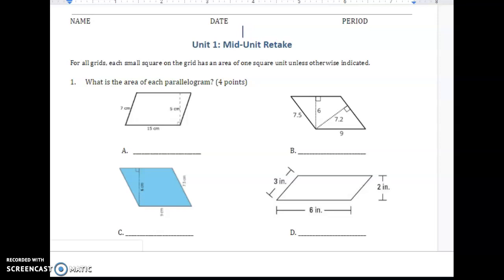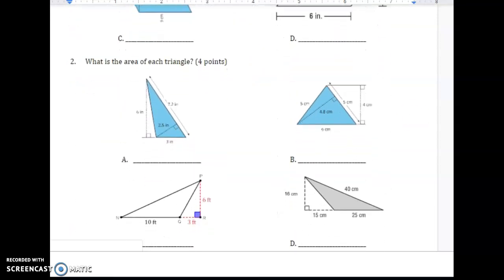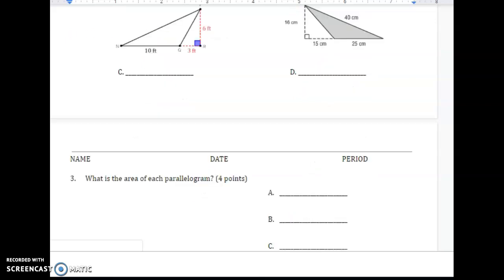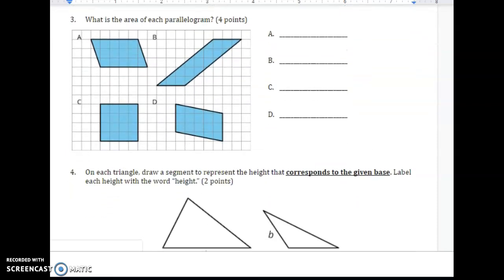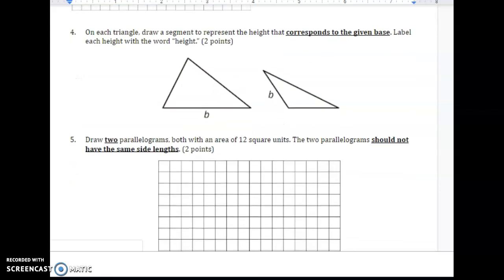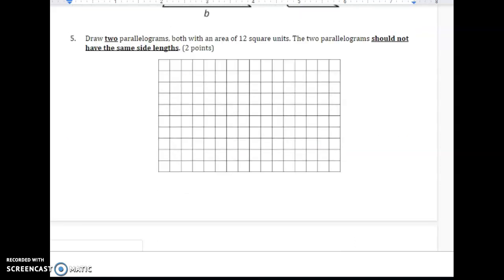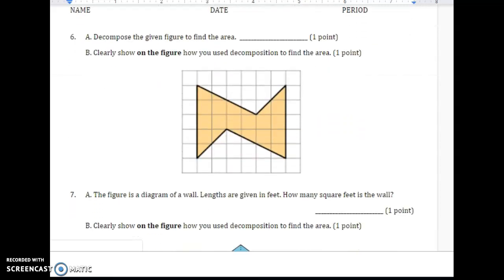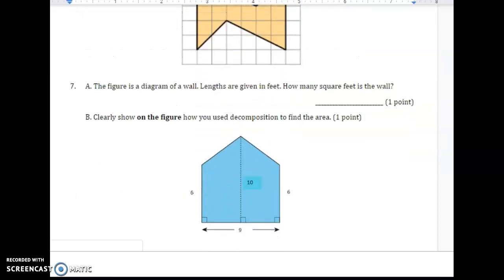Unit 1 Mid unit retake